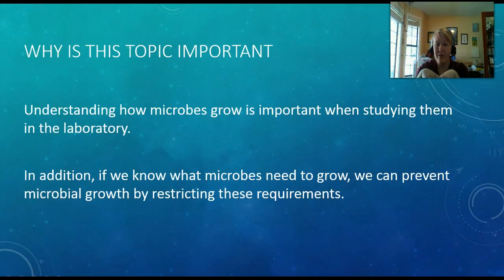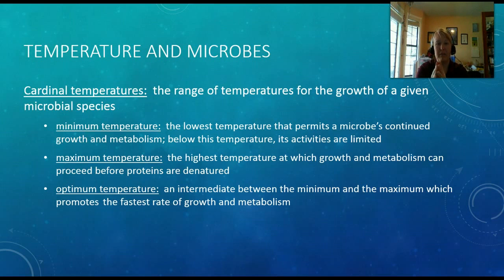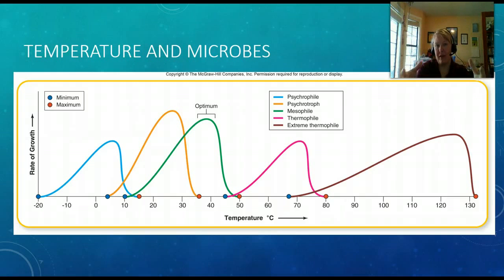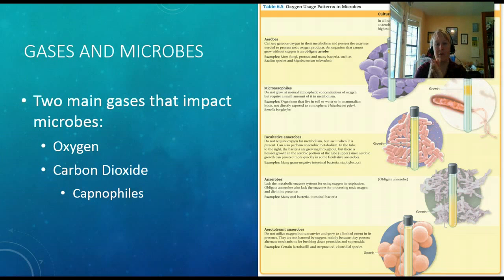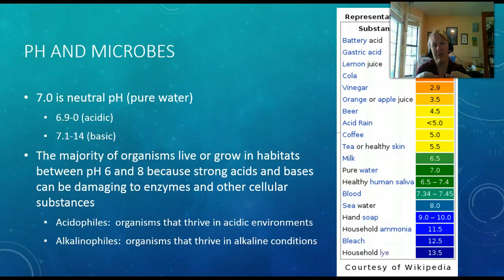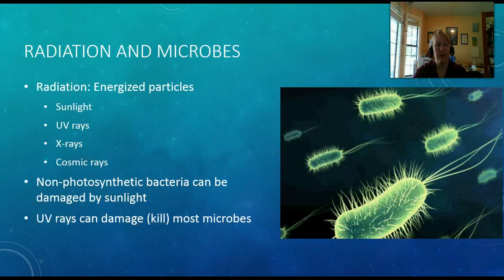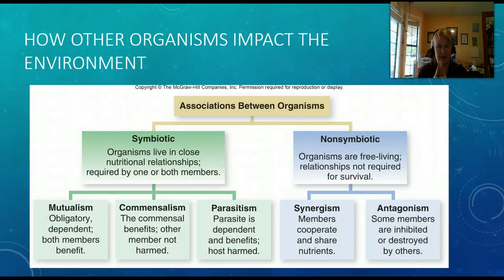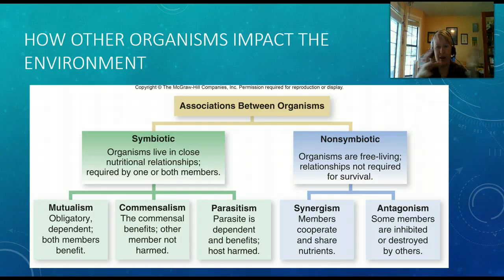B221 Chapter 6 Topic 2